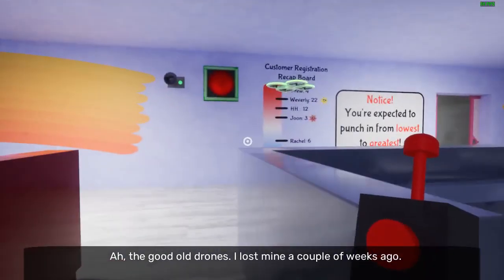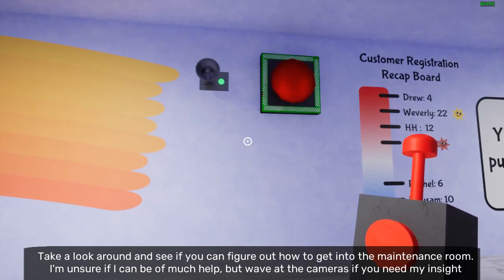Garten of Banban 2 Full Gameplay + Good Gameplay